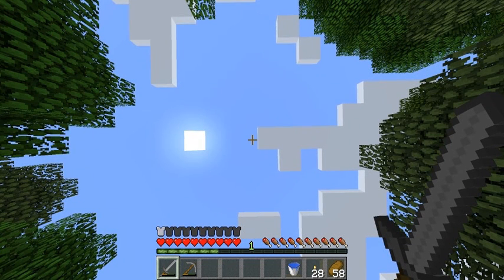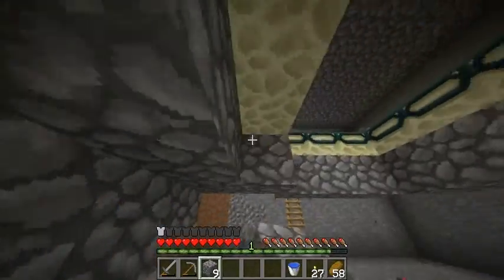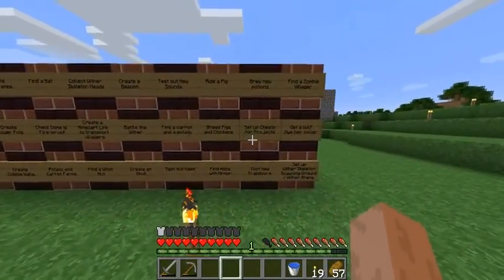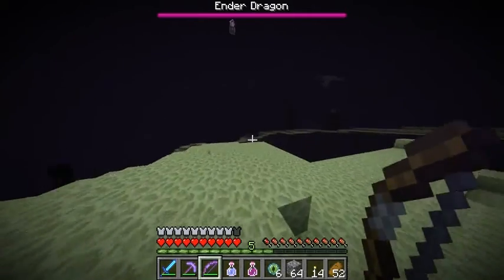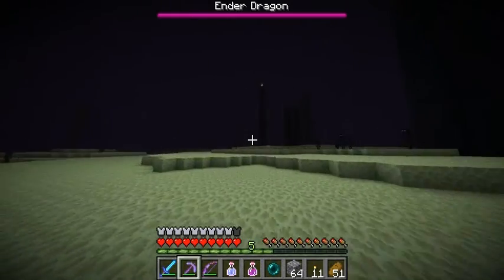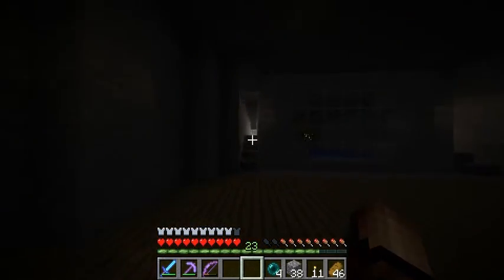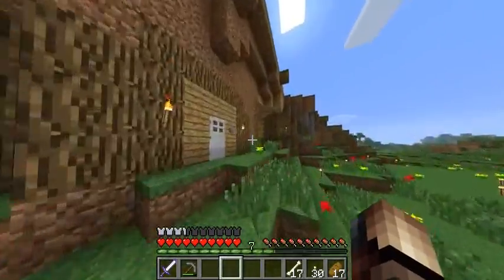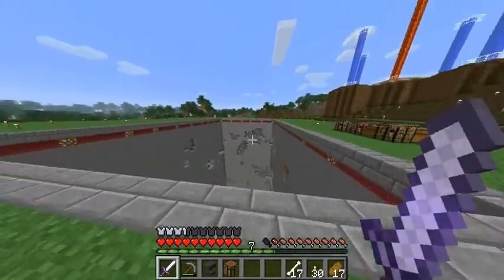Minecraft World Tour: Episode 10 - 1.4 and Enderdragon Fight!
Hey all, in this episode I show you my progress on cleaning out the stronghold, then update to 1.4 and fight the Enderdragon!!! Then we explore some more features of 1.4 in preparation for more videos to come!

Any feedback is greatly appreciated on anything including:
Audio and video quality
Video content
Video length
or just ideas for what I should build!

- Matt